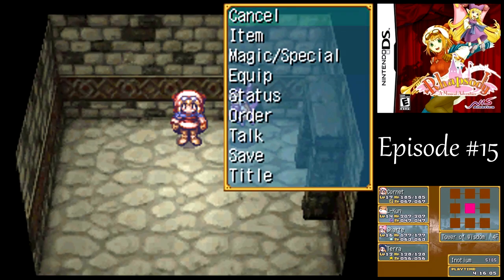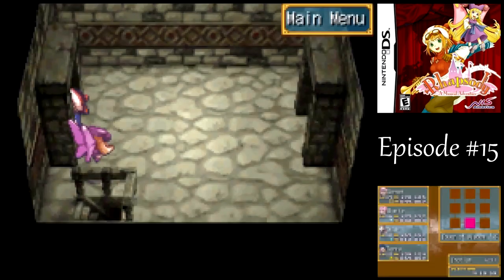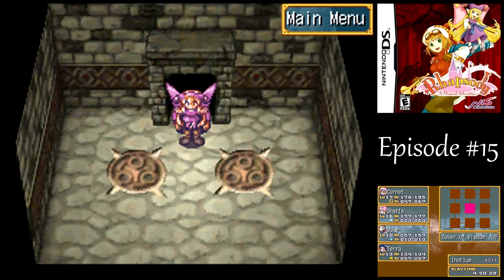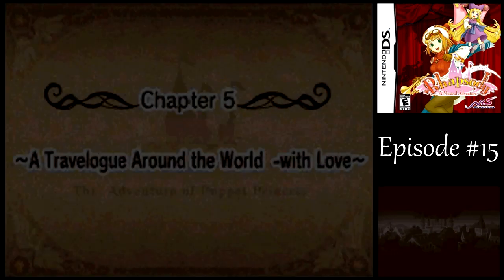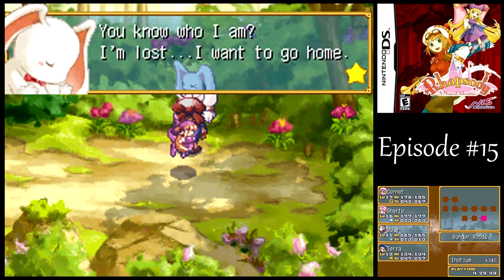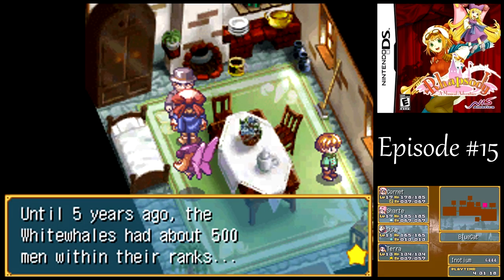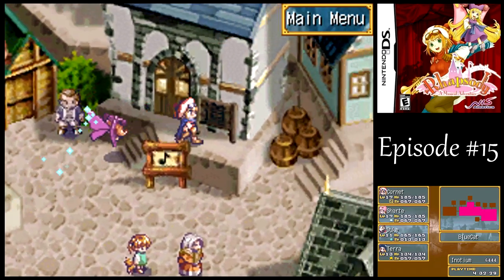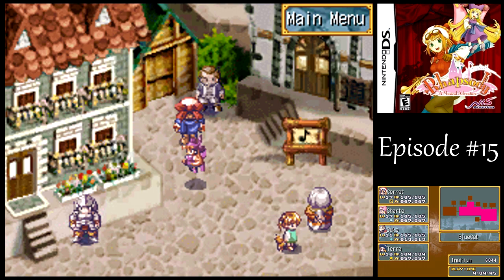Let's Play Rhapsody: A Musical Adventure #15 - Toxic Love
In this episode of Rhapsody: A Musical Adventure, we continue climbing the Tower of Wisdom to find Polansky, who might be able to help us save the prince, but Marjoly has other plans.

Cornet: Holy Charm, Cat's Paw, Cat's Paw
Sharte: Cat's Paw, Cat's Paw, Fighter's Charm
Duke: Cat's Paw, Cat's Paw, Cat's Paw
Terra: Cat's Paw, Cat's Paw, Cat's Paw